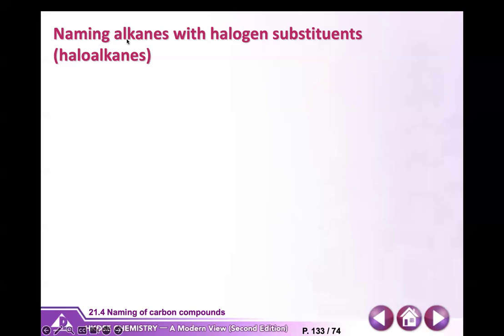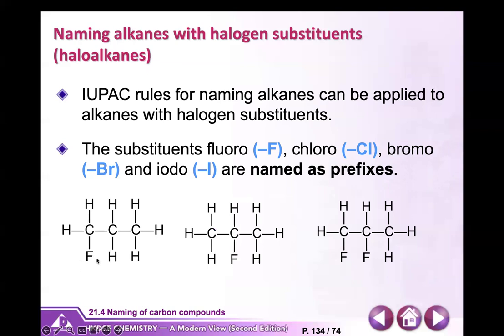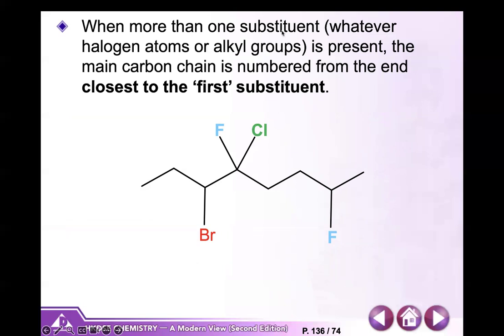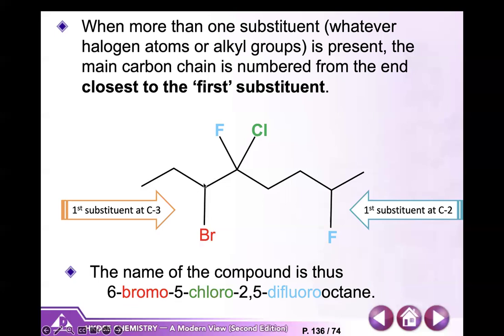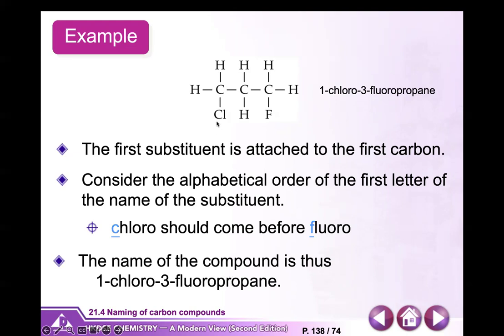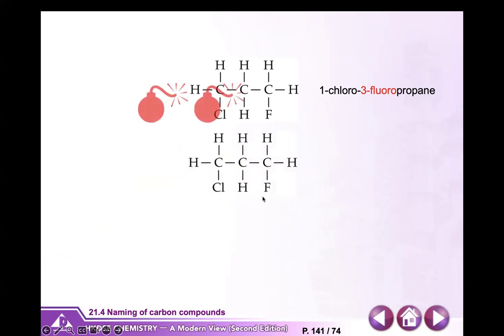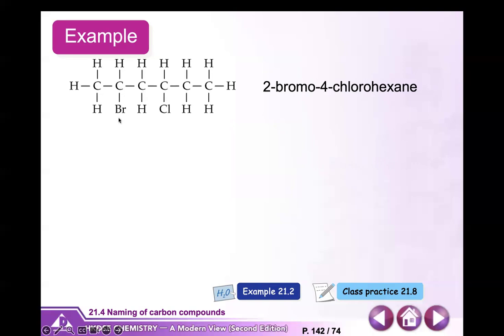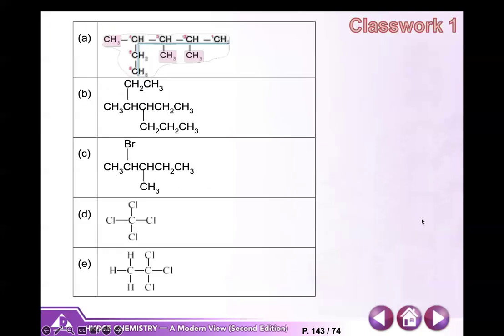Sc. 21.4 Systematic naming (Haloalkanes)